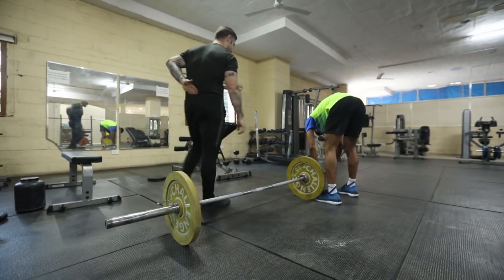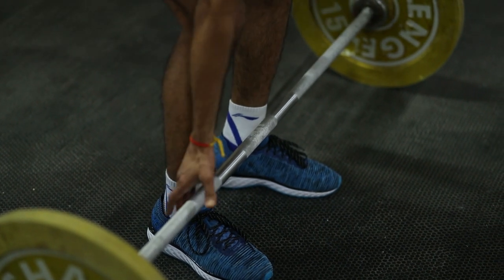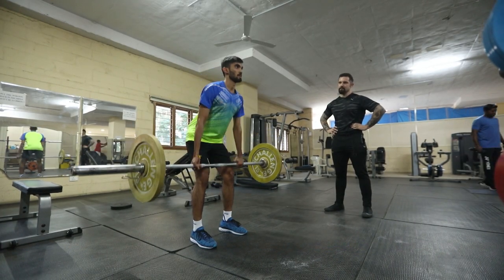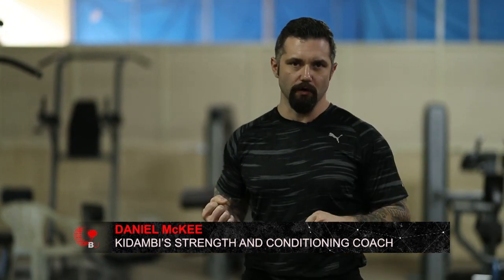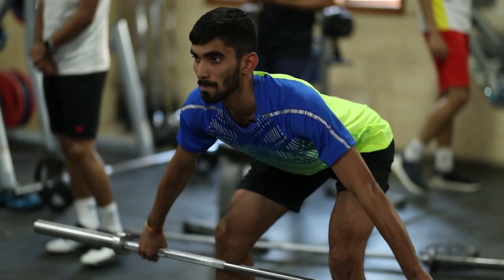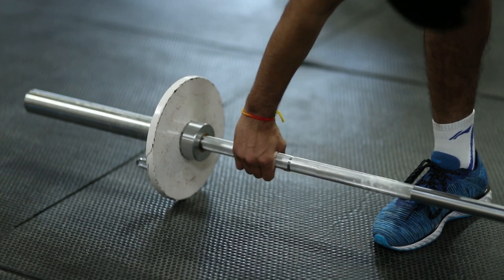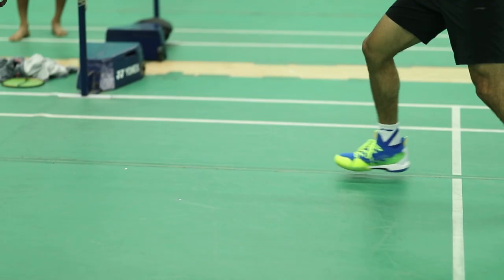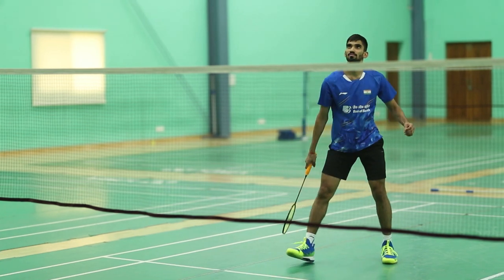Badminton Unlimited 2019 | Gym Session - Kidambi Srikanth | BWF 2019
Time to hit the gym once more with India's Kidambi Srikanth

BadmintonWorld.TV is the official live channel of the Badminton World Federation (BWF), where we bring to you live, catch-up and delayed streaming of the big events on the HSBC BWF World Tour, as well as the majors like the Thomas & Uber Cups and the BWF World Championships.